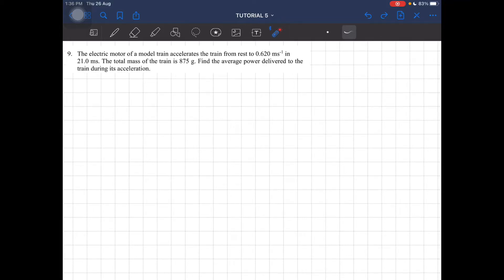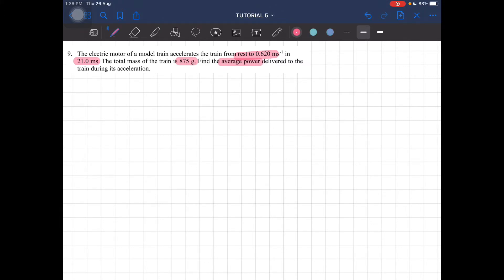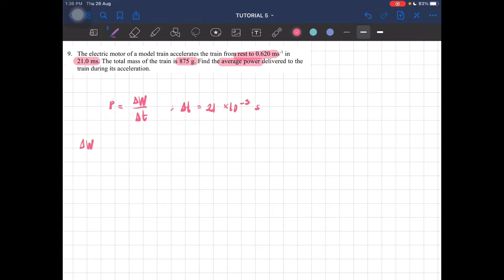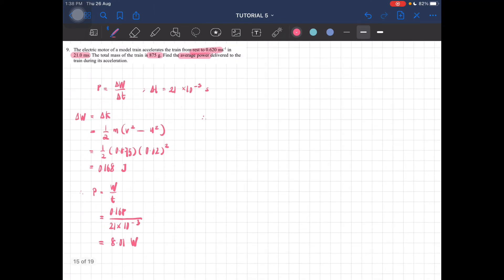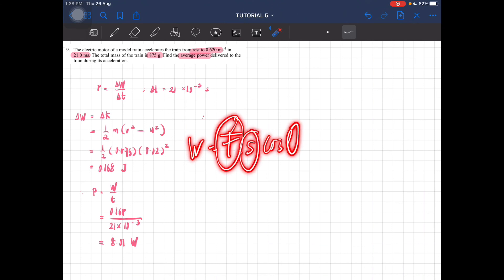Tutorial C5 - Q9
The electric motor of a model train accelerates the train from rest to 0.620 ms-1 in 21.0 ms. The total mass of the train is 875 g. Find the average power delivered to the train during its acceleration.